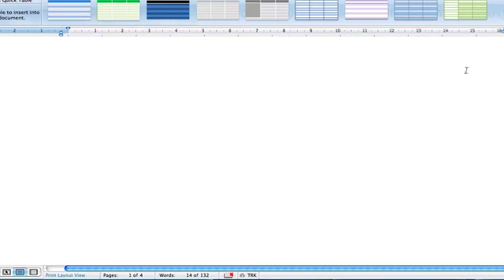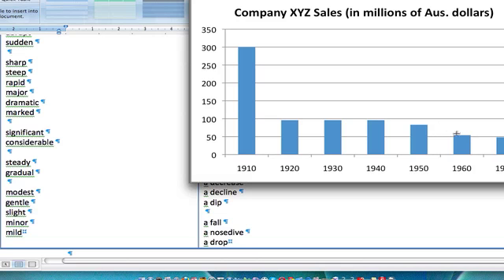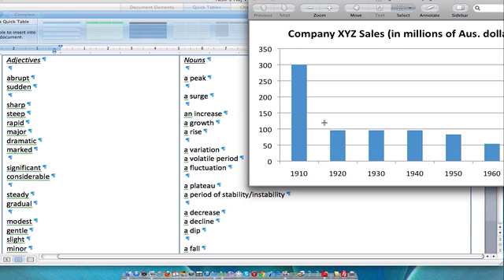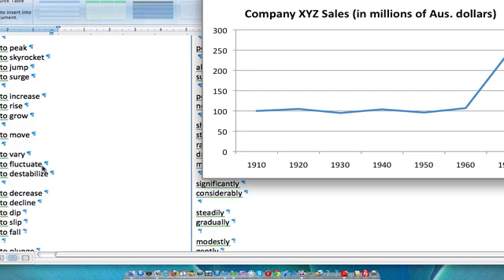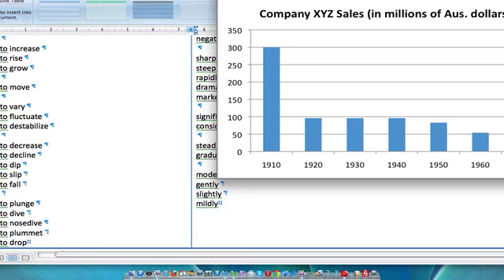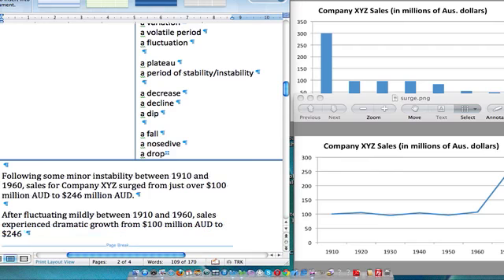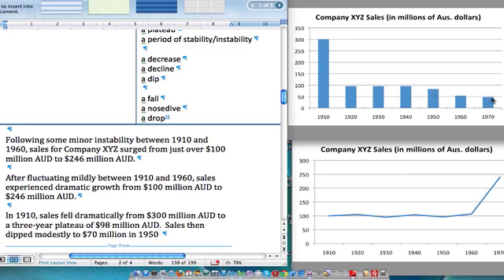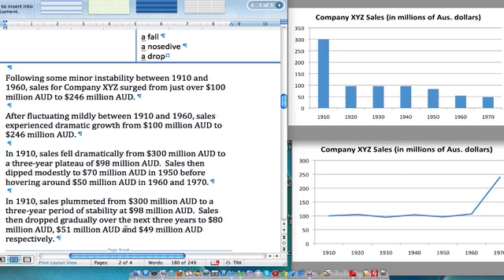18 How to use adjectives nouns verbs and adverbs effectively in Academic Task 1